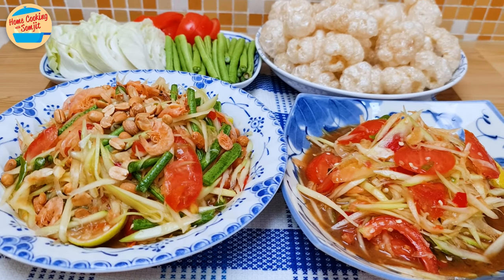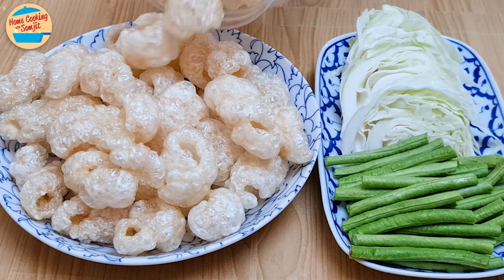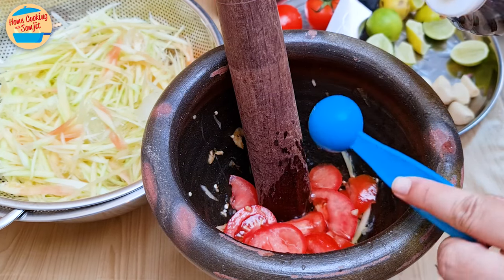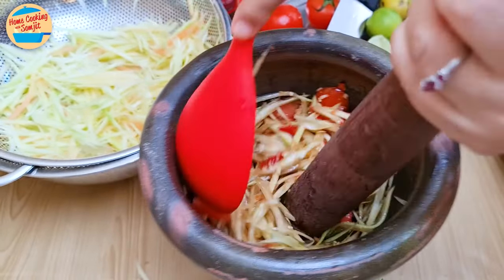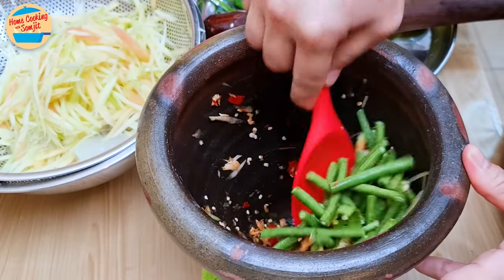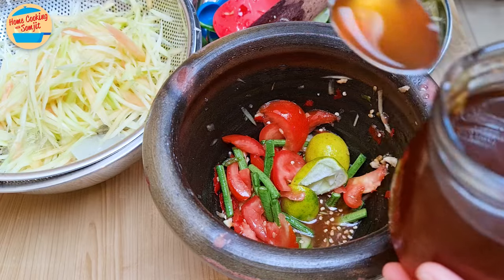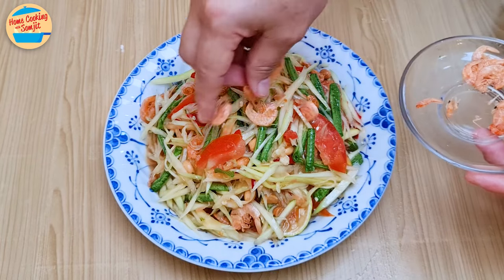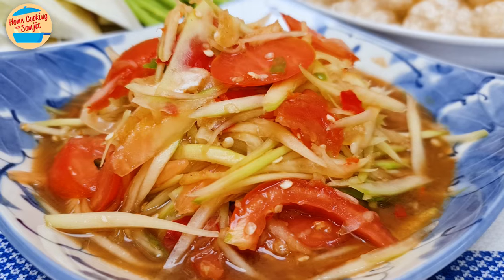2 Recipes for Som Tam (Green Papaya Salad)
Did you know that there are many types of som tam? Today, I want to share with you 2 - Som Tam Thai, and Som Tam Pla-Ra. Som Tam Thai is most commonly served at restaurants; Som Tam Pla-Ra is my hometown's recipe.

Som Tam Pla-Ra Ingredients:
green papaya strands from 1 medium-sized papaya, soaked in the ice cubes:
1 tbsp sugar

Som Tam Thai Ingredients:
2 tbsp of roasted peanuts